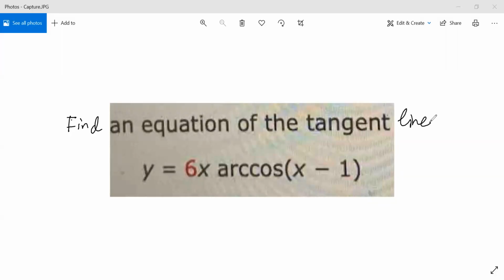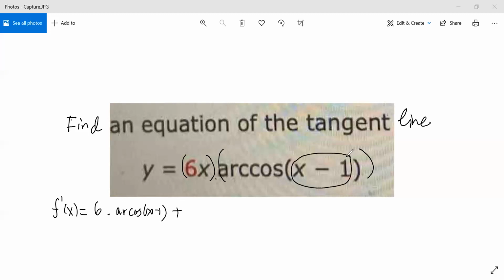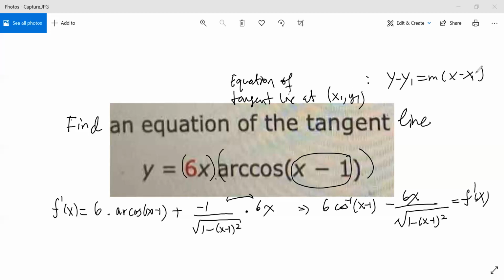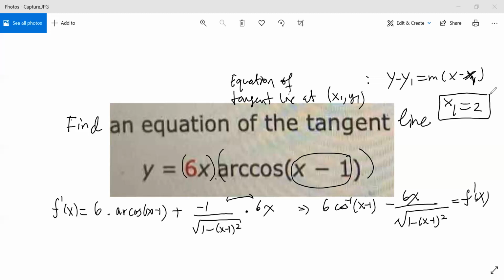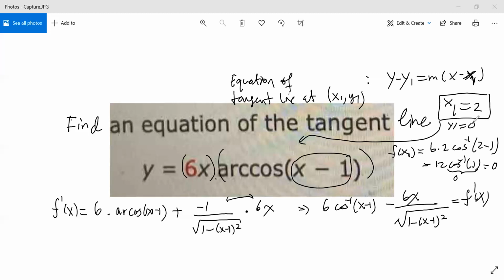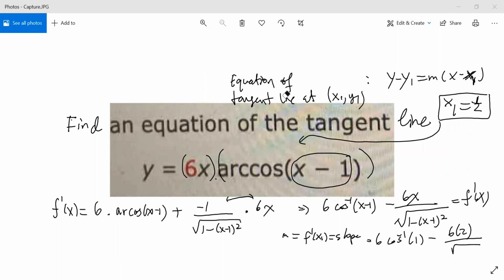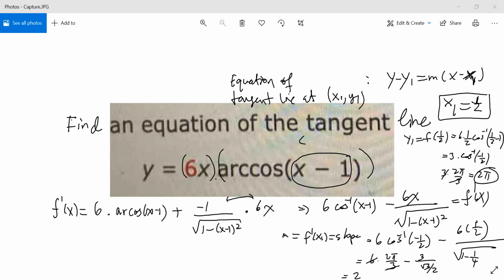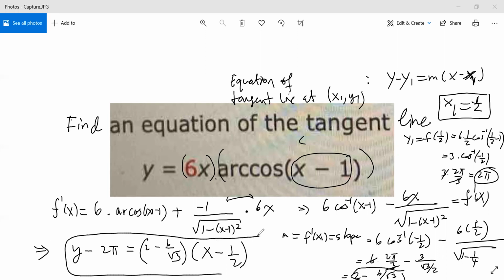Find an equation of the tangent, y = 6x(arccos(x-1))